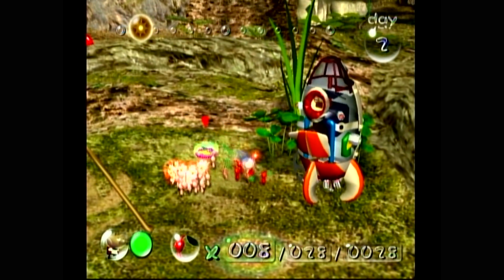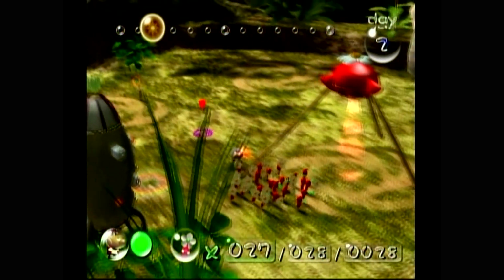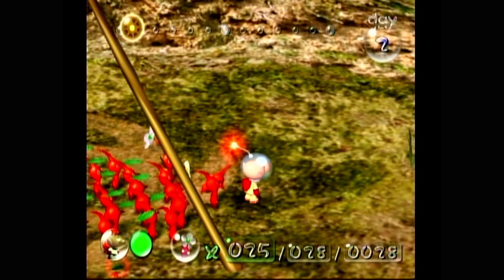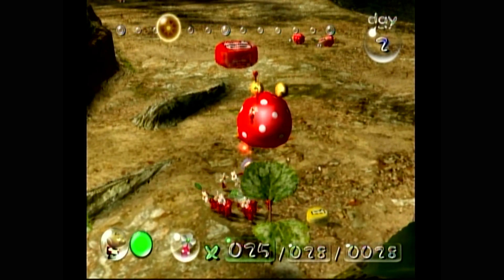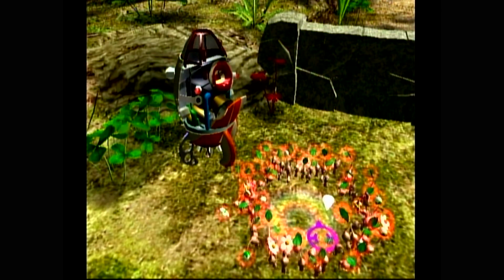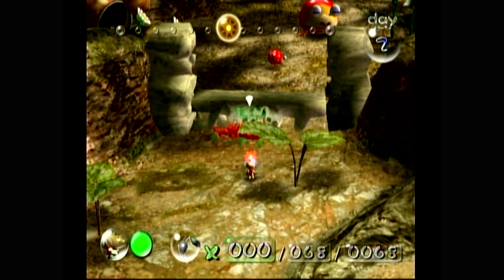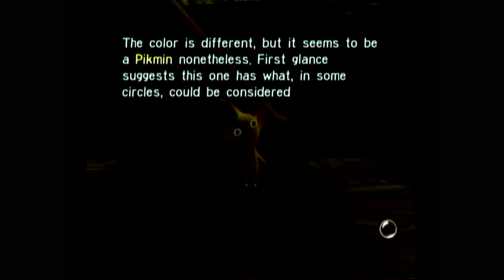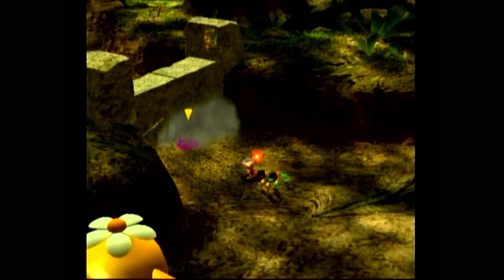Pikmin (2023) | Day 2 | Feeling Hopeful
As much as I love this game, I am in no way an expert. I love that with as many times as I’ve played the game I can still find things I never new about it.

If you want to see the first series of this game I uploaded (and also the first series I ever uploaded to YouTube, you can check it out below. Fair warning though, its very rough around the edges.